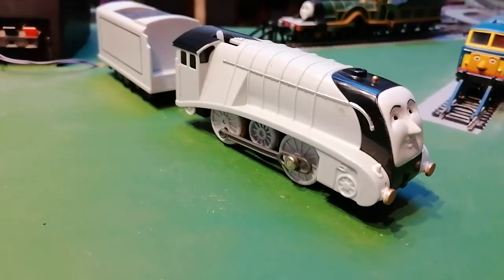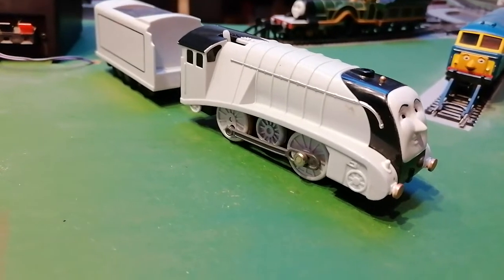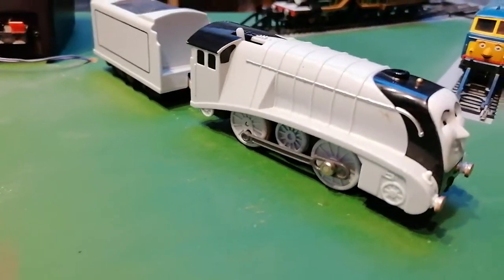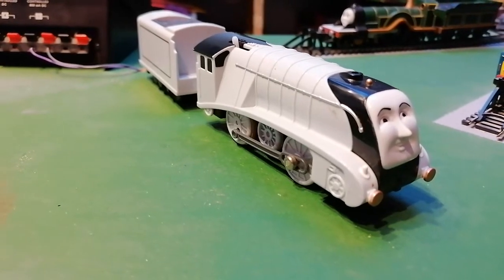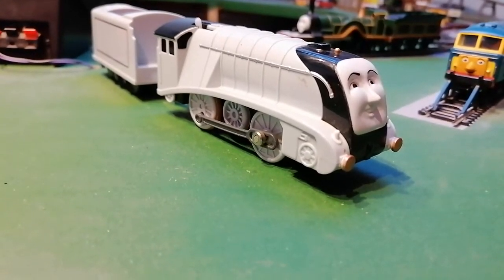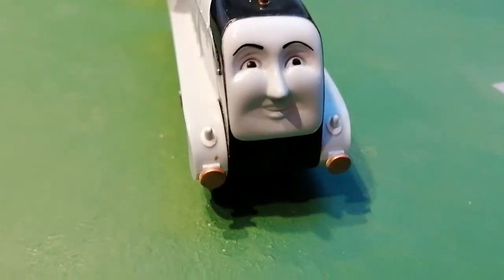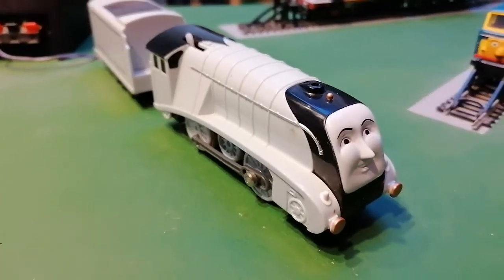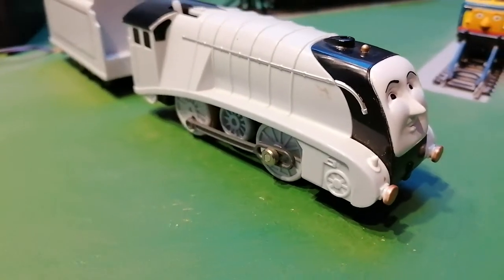My Tomy Spencer the sliver big engine from thomas and friends